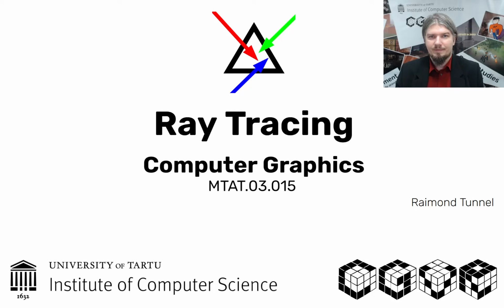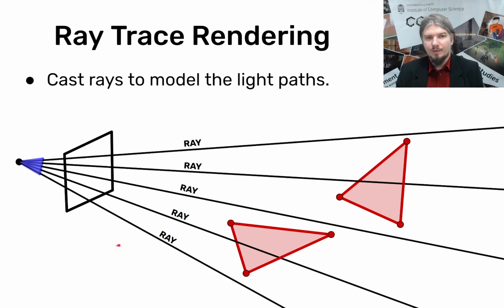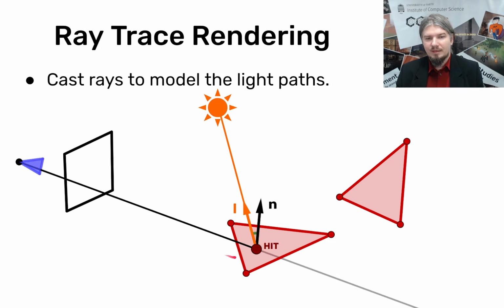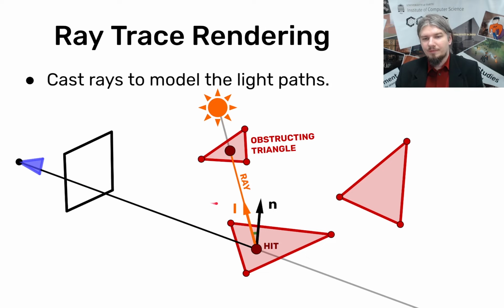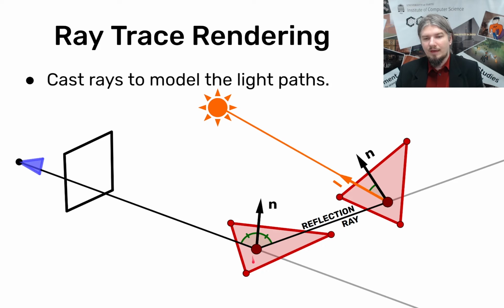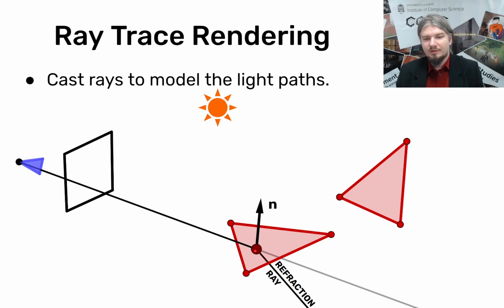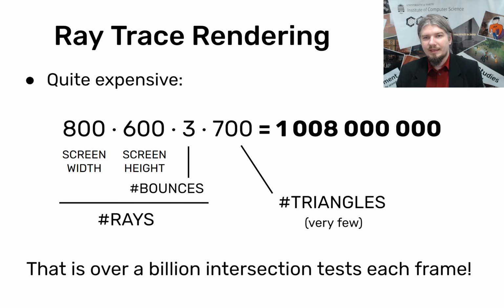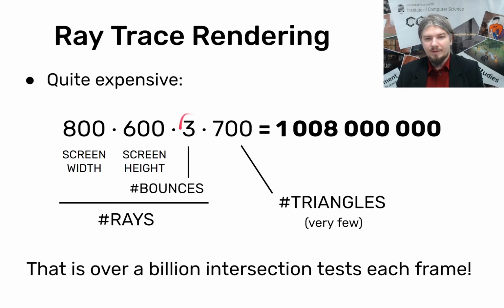11.2 Ray Tracing